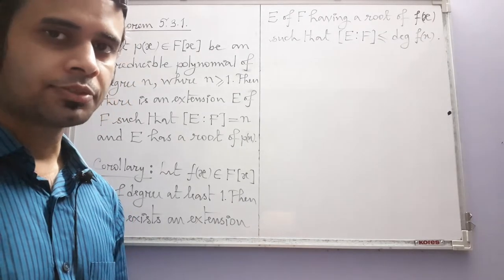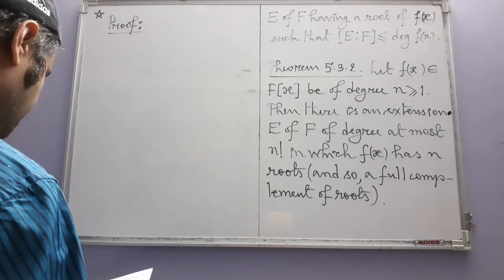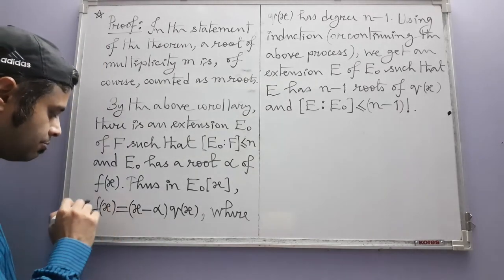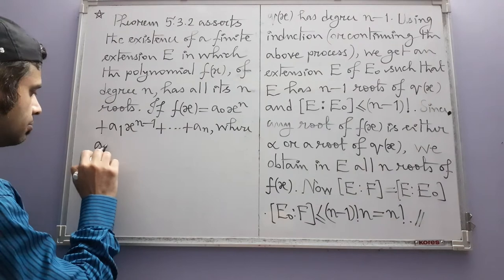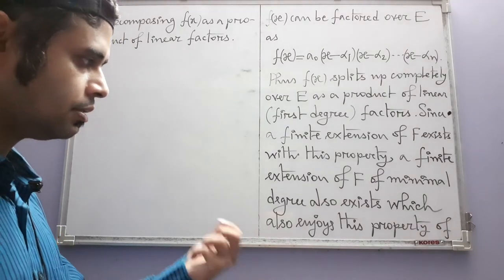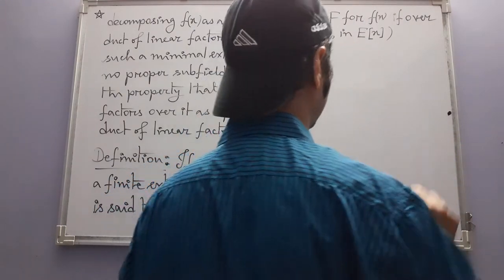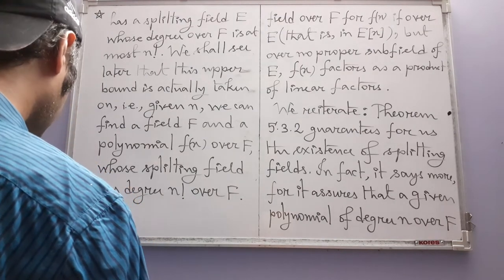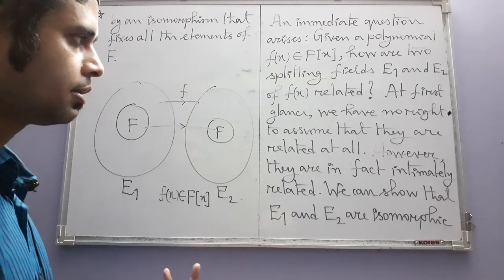Splitting fields (Part 11, Herstein)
In this part we see the consequence of the corollary from the previous part that says that for any polynomial f(x) over a field, there is a finite extension containing all the roots of f(x). This gives rise to the notion of a splitting field of f(x). In the next part we shall see that essentially f(x) has just one splitting field.